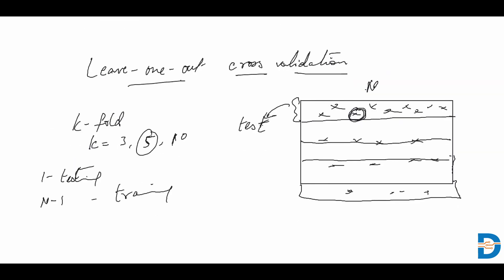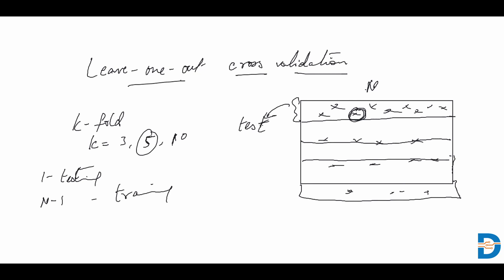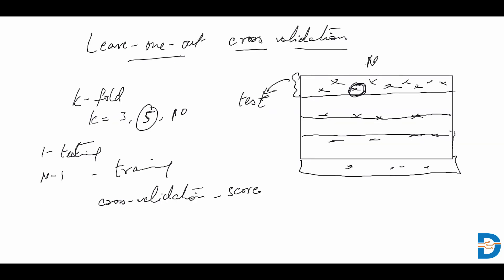Leave One Out Cross Validation in Machine Learning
Watch Video to understand the concepts of Leave one out cross validation method in Machine Learning.